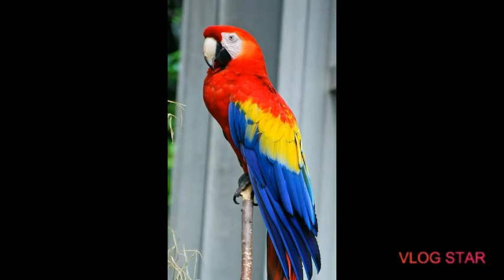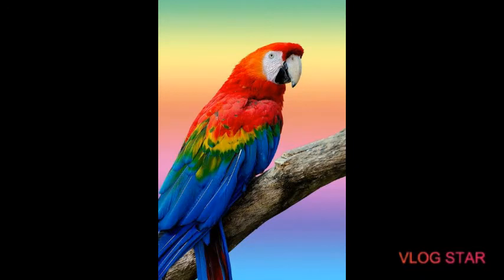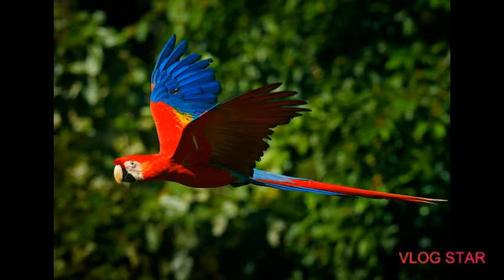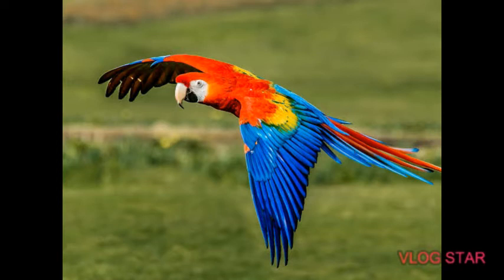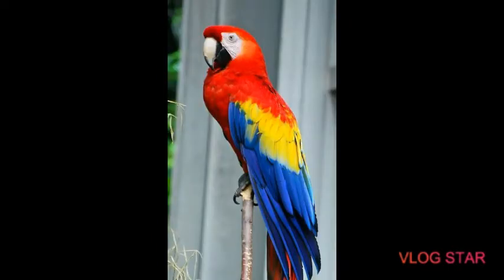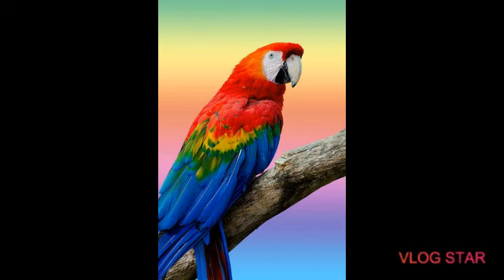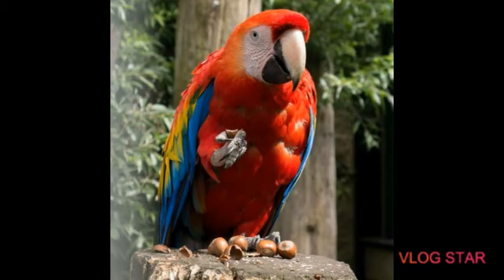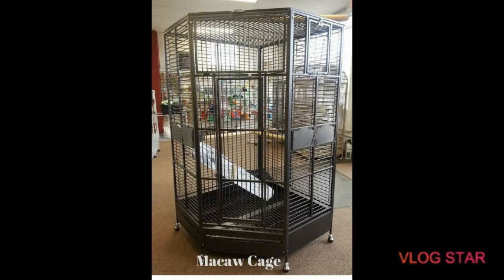Scarlet Macaw care/BITTU'S BUDDIES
Scarlet Macaw care